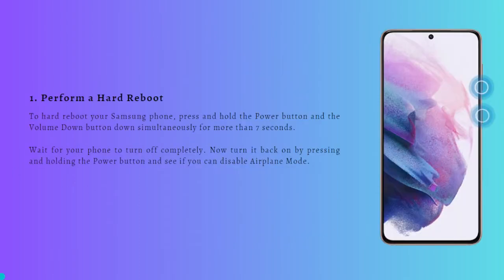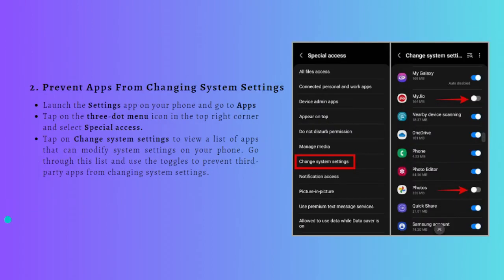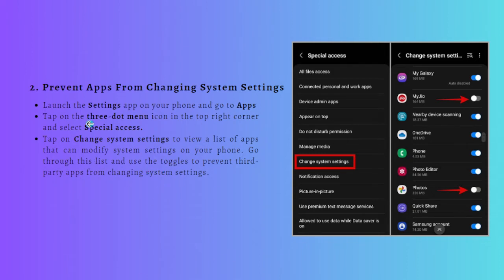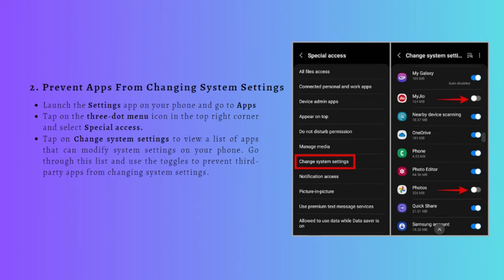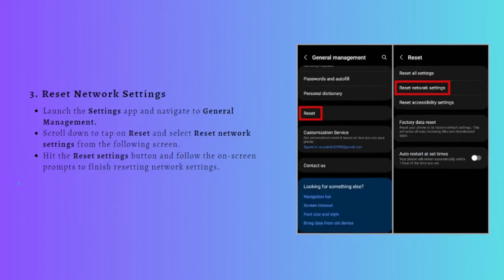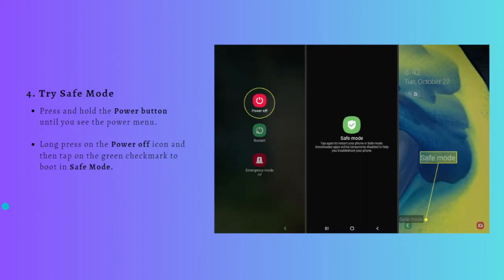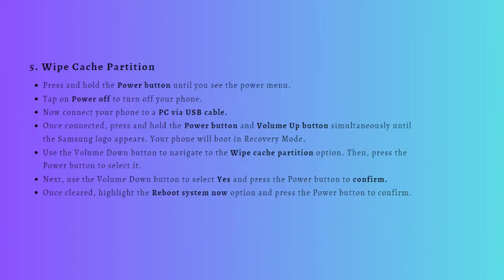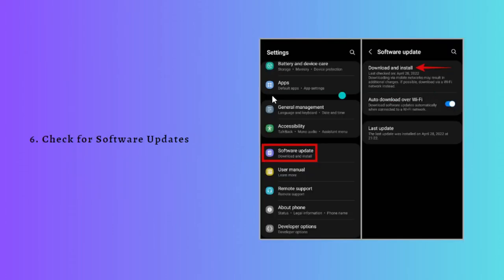How To Fix Samsung Phone Stuck on Airplane Mode (2025 Guide)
Learn How To Fix Samsung Phone Stuck on Airplane Mode (2023 Guide). This video will show you how to fix samsung stuck on airplane mode. If your Samsung phone is stuck on Airplane Mode and you're unable to turn it off, you can try the following troubleshooting steps to resolve the issue:

Toggle Airplane Mode on and off: Open the quick settings panel on your Samsung phone by swiping down from the top of the screen. Look for the Airplane Mode icon (usually represented by an airplane) and tap on it to enable Airplane Mode. Wait for a few seconds and tap on it again to disable Airplane Mode. Sometimes, toggling Airplane Mode on and off can help reset the settings and resolve any issues.

Restart your phone: A simple restart can often fix temporary glitches. Press and hold the power button on your Samsung phone until the power options appear on the screen. Tap on the "Restart" or "Reboot" option and wait for your phone to restart. After the restart, check if the Airplane Mode issue is resolved.

Check for physical switch or button: Some Samsung phones have a physical switch or button dedicated to Airplane Mode. Make sure the switch/button is in the off position. If it's in the on position, toggle it to turn off Airplane Mode.

Disable Airplane Mode through settings: If the Airplane Mode issue persists, you can try disabling it through the settings menu. Go to the "Settings" app on your Samsung phone and look for the "Connections" or "Network & Internet" section. Inside that section, you should find an option for Airplane Mode. Tap on it and toggle the switch to turn off Airplane Mode.

Reset network settings: If none of the above steps work, you can try resetting your network settings. Keep in mind that this will remove saved Wi-Fi networks, Bluetooth pairings, and other network-related settings. To reset network settings, go to the "Settings" app, find the "General Management" or "System" section, and look for "Reset" or "Reset Network Settings." Tap on it and confirm the action. After the reset, set up your network connections again and check if the Airplane Mode issue is resolved.

Update software: Ensure that your Samsung phone has the latest software updates installed. Software updates often include bug fixes and improvements that can address issues like the one you're experiencing. Go to the "Settings" app, find the "Software Update" or "System Update" section, and check for any available updates. If an update is available, download and install it.

Factory reset (last resort): If all else fails, you can perform a factory reset on your Samsung phone. However, be aware that this will erase all data and settings on your device, so make sure to back up any important data beforehand. To perform a factory reset, go to the "Settings" app, find the "General Management" or "System" section, and look for "Reset" or "Factory Data Reset." Follow the on-screen instructions to initiate the reset process.

If the issue persists after trying these steps, it's recommended to contact Samsung support or visit an authorized service center for further assistance. They can provide more specific guidance based on your device model and help resolve any hardware-related issues that may be causing the problem.